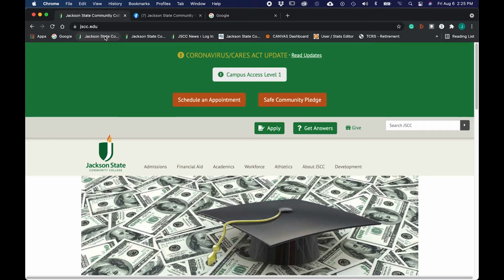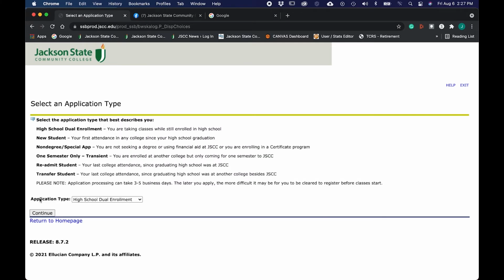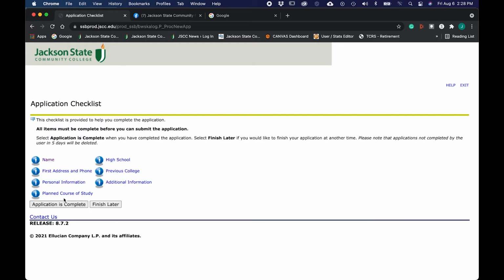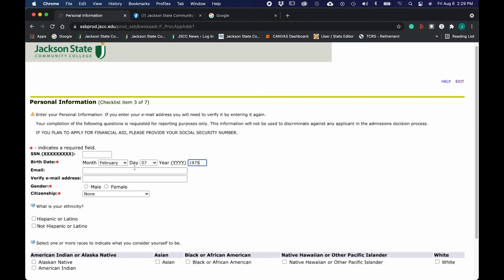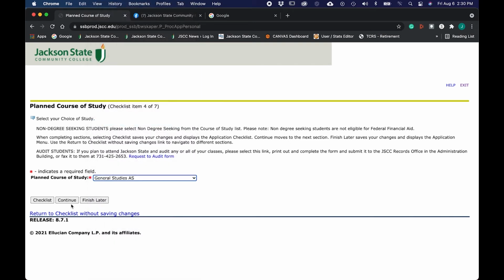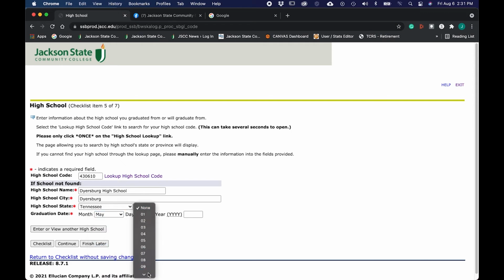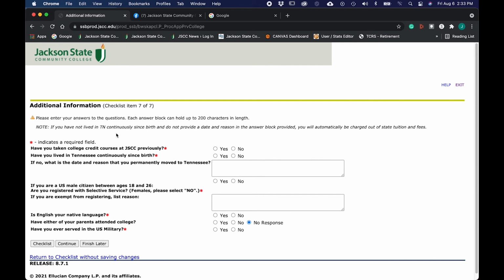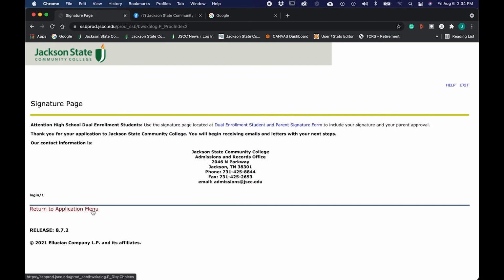Jackson State Community College Application Video (21/22)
This video will walk you through how to apply to Jackson State Community College!